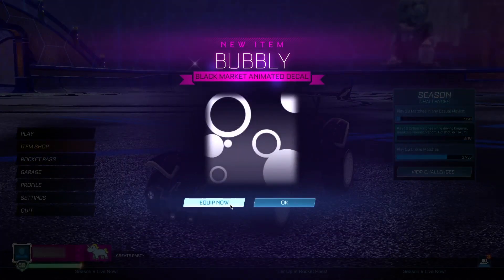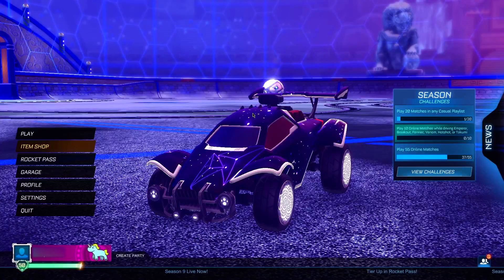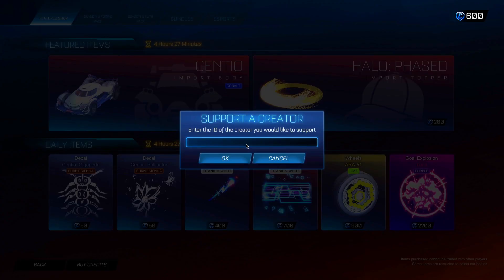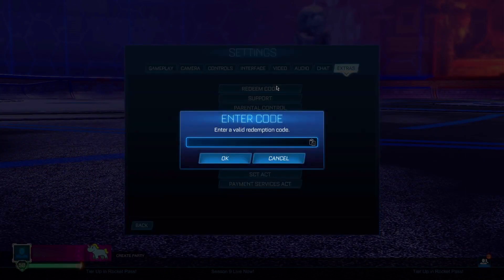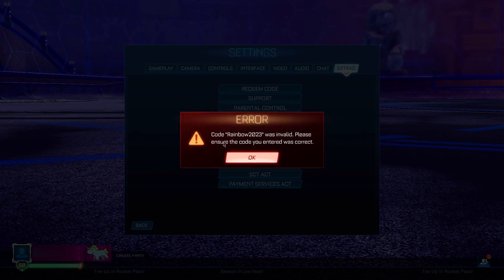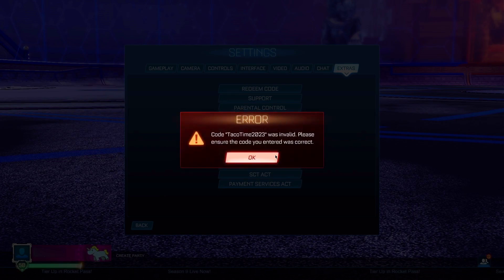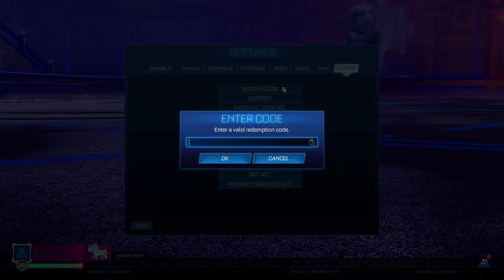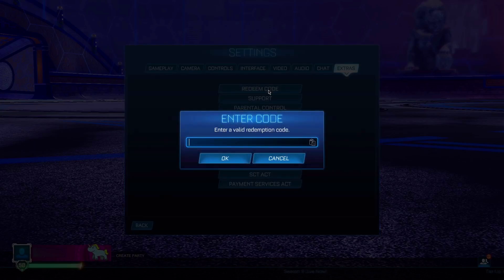*NEW* SEASON 9 Redeem Codes! In Rocket League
In this video, I show you all BRAND NEW Rocket League SEASON 9 FREE Redeem Codes!

Title: *NEW* SEASON 9 Redeem Codes! In Rocket League